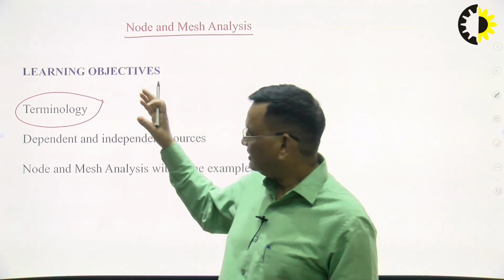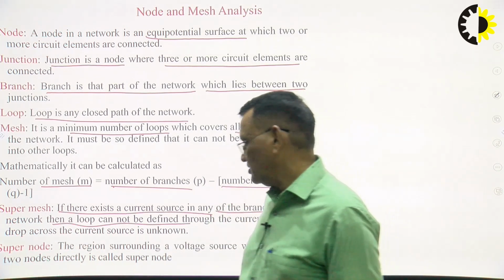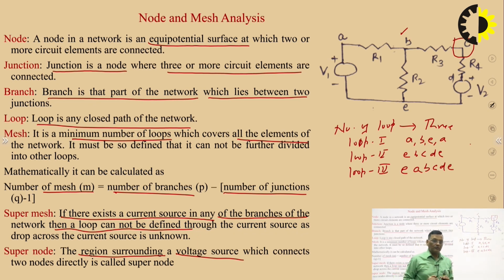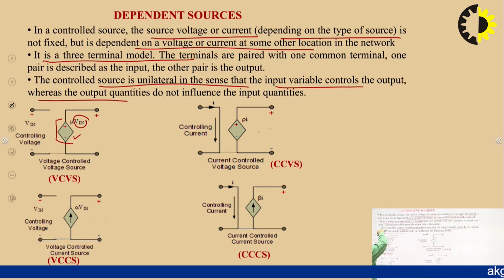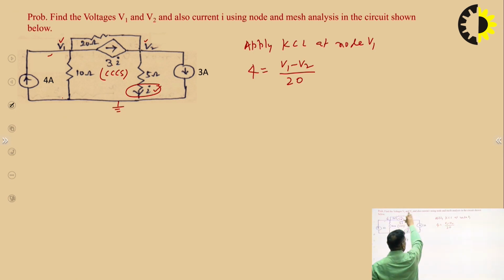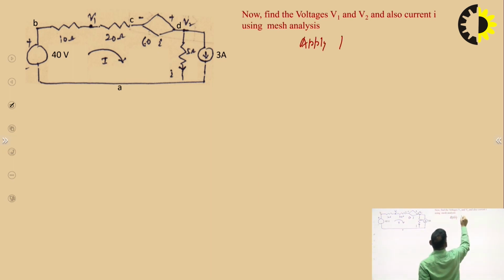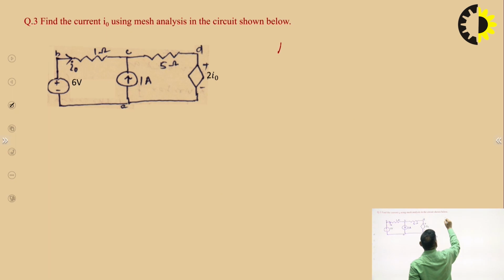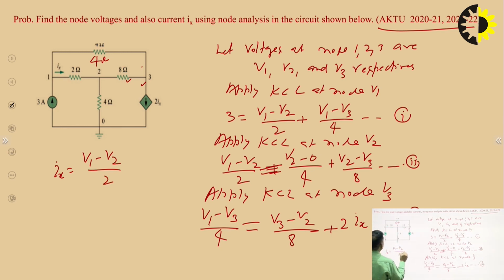''Node And Mesh Analysis'' Network Analysis And Synthesis lecture 01 By Dr A K Rai, AKGEC